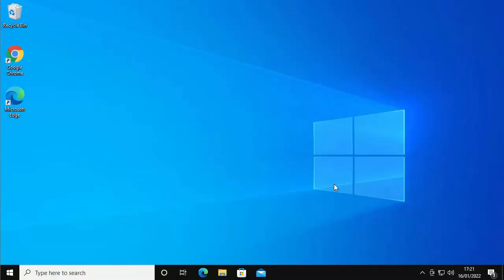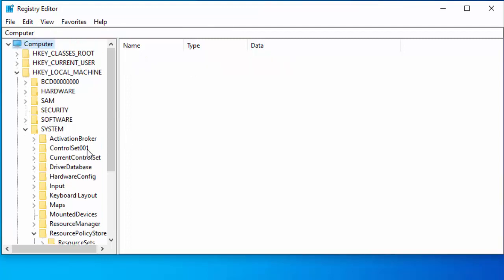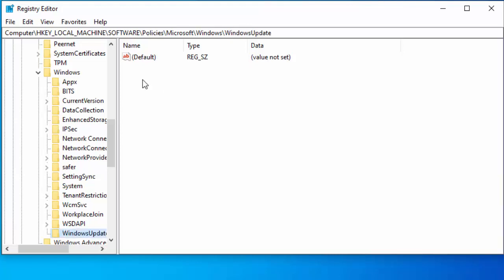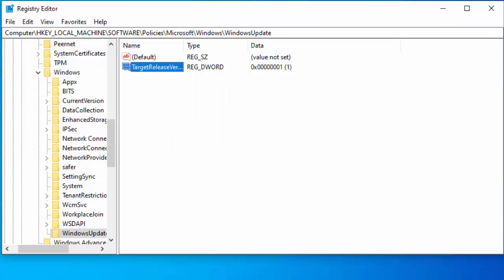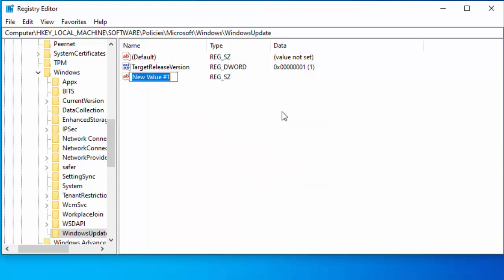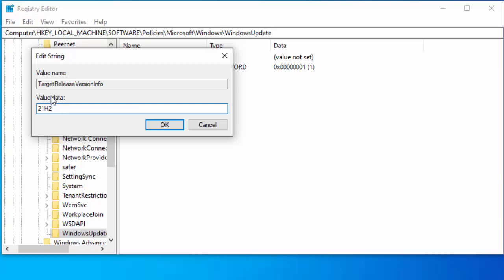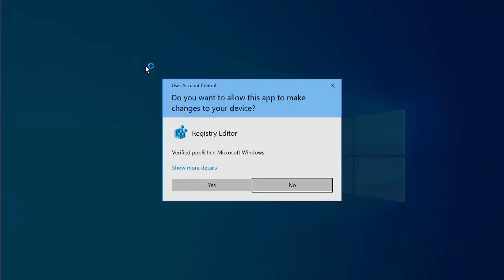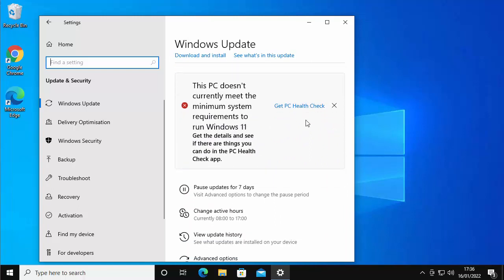How to Block Your PC from Automatically Upgrading to Windows 11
This video shows you how you can stop Windows from Upgrading to Windows 11